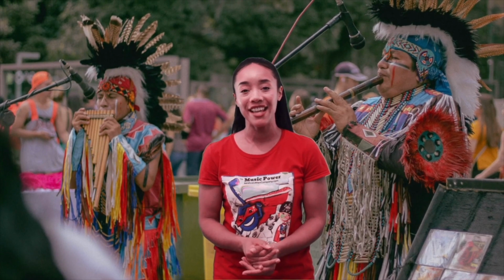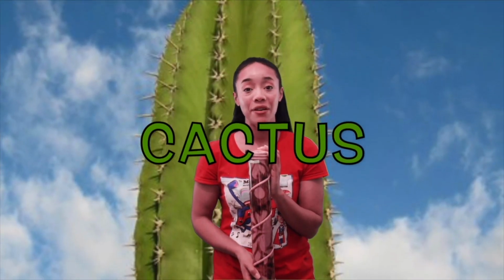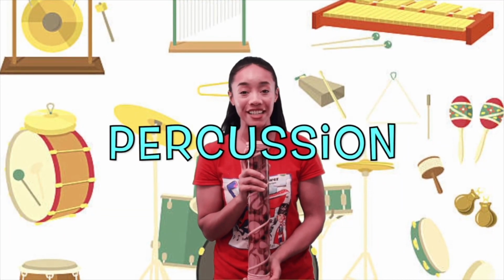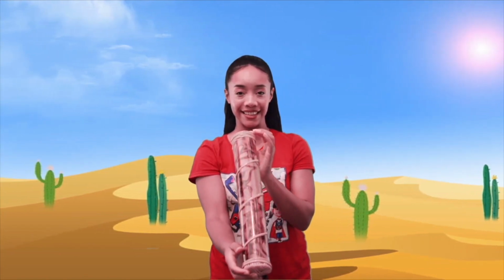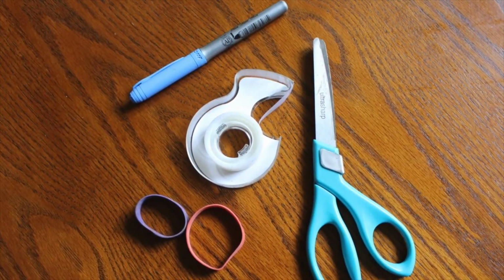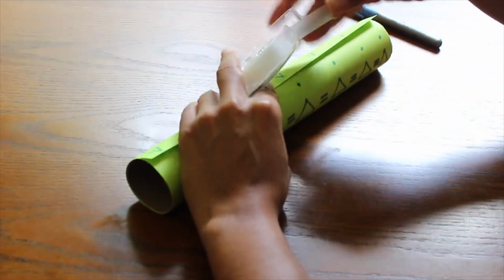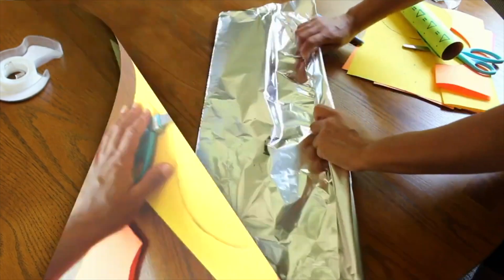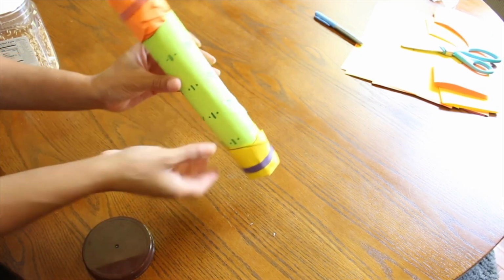Music Class For Kids | How To Play The Rain Stick, C Major Scale, & How To Make a Rain Stick at Home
This is an at home online music lesson for children, babies, toddlers, preschoolers, and school age kids. It's fun, educational, and interactive with dancing, singing, and learning. We hope you enjoy our music class for kids!

Leshay has two degrees in Sociology and Global Studies from the University of North Carolina in Chapel Hill. Go Tar heels! She has over 10 years of preschool music teaching experience, and has worked with children from ages 0-13 years old. She greatly enjoys teaching children and hopes that you find these lessons to be fun, entertaining, and educational for your little ones!

Our program is available all across North Carolina, South Carolina, Chicago, and more!

This episode is about:
- The Itsy Bitsy Spider
- The Rain Stick
- Plants
- Rhythm
- Percussion Instruments
- Geography
- Rain Stick History
- The Desert
- Arid Climates
- Native Americans
- How to make your own Rain Stick at home
- Movement
- Singing

Itsy Bitsy Spider Lyrics

The itsy bitsy spider went up the water spout
Down came the rain and washed the spider out
Out comes the sun and dried up all the rain
And the itsy bitsy spider went up the spout again

Out came the sun and dried up all the rain